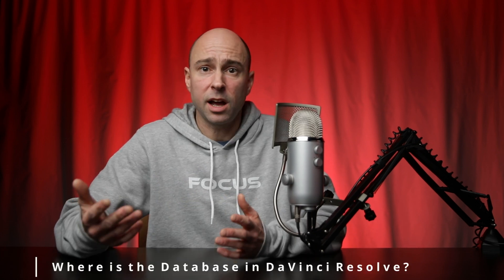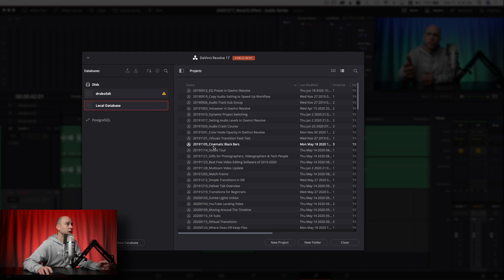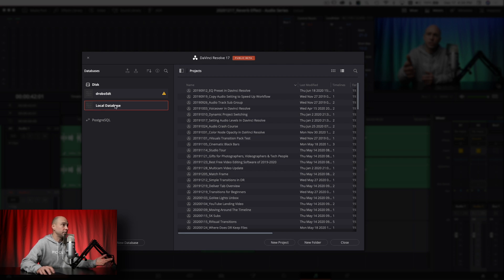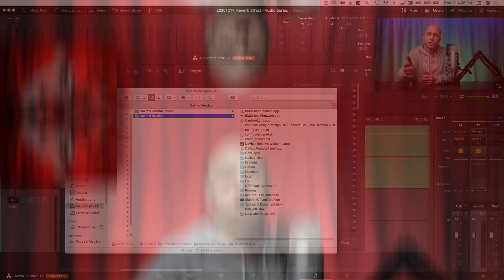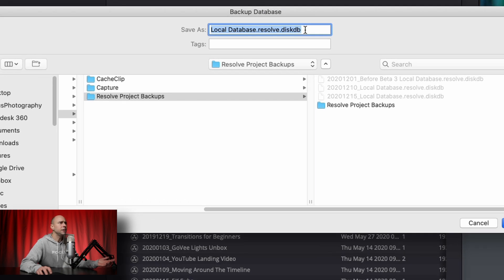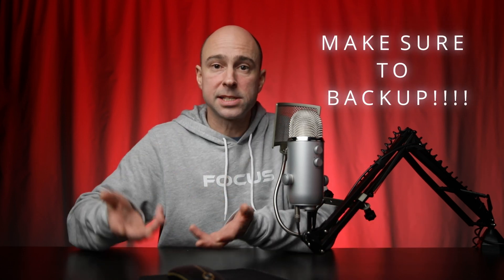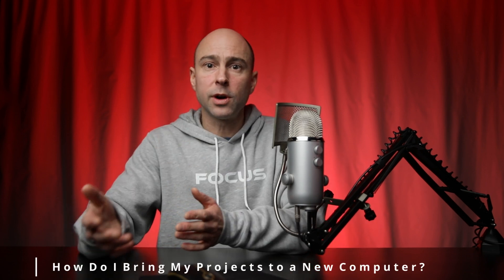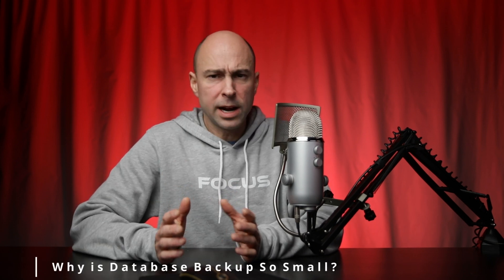8 DaVinci Resolve DATABASE Questions I Get All the Time | Quick Tip Tuesday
Got questions about the DaVinci Resolve 17 DATABASE?  Today I'll answer 8 database questions that I get all the time.  DaVinci Resolve is challenging program to learn, but take it little by little and anyone can do it!

0:00 Intro
0:31  Store Database on Internal Drive
0:56  Where is the Database in DaVinci Resolve?
2:34  Where is the Database on My Computer?
3:13  How do I backup the Database?
4:29  Can I Use The Database From Finder/Explorer?
4:55  How Do I Bring Projects to a New Computer?
5:46  Why Is The Database Backup So Small?
6:24  Which Projects are Getting Backed Up

Samsung T5 SSD:
500 GB (Amazon)
1 TB (Amazon)
2 TB (Amazon)